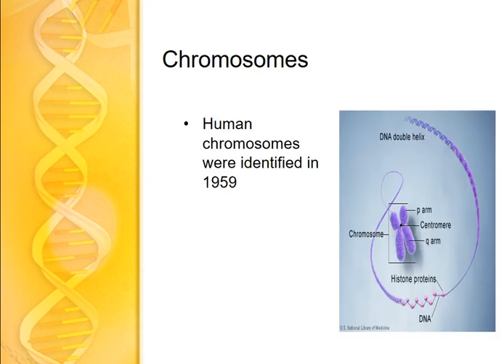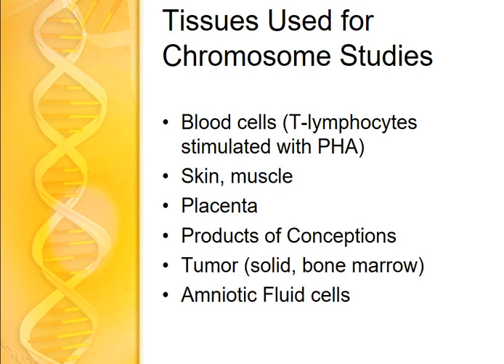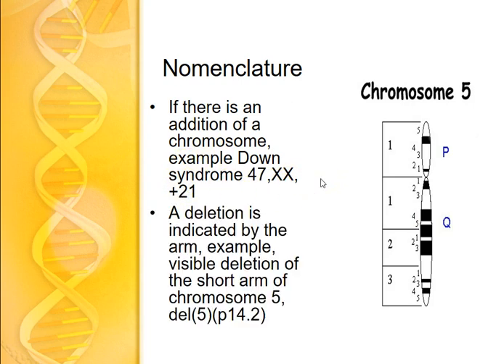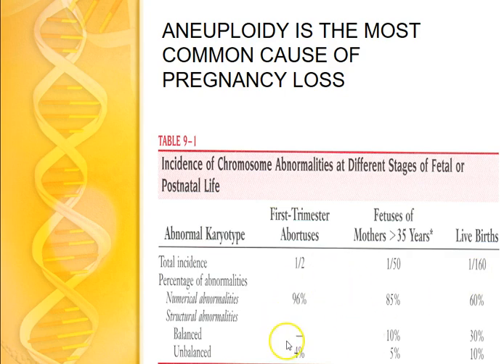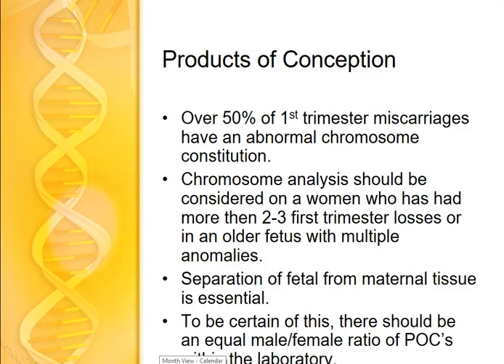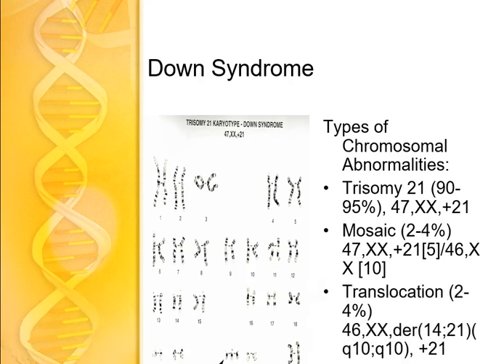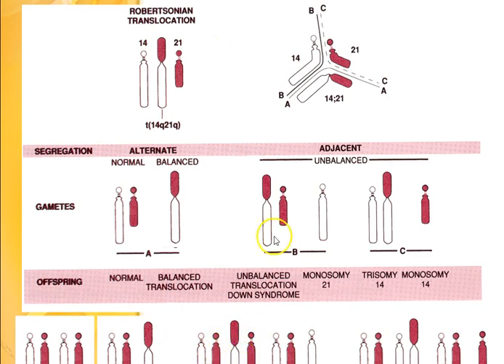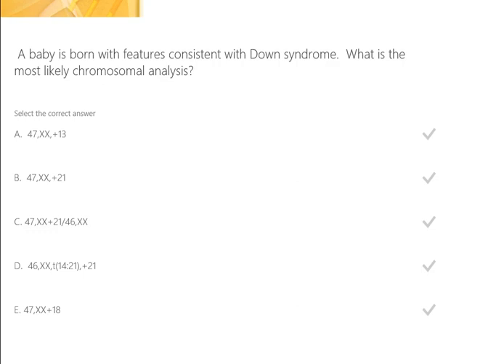GENET Module 1 Lecture 5: Cytogenetics Part 1